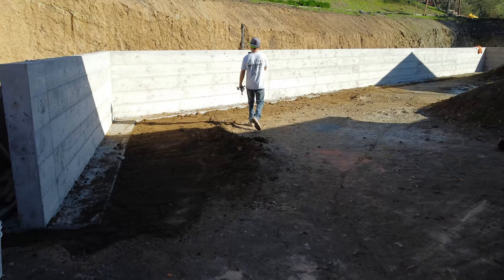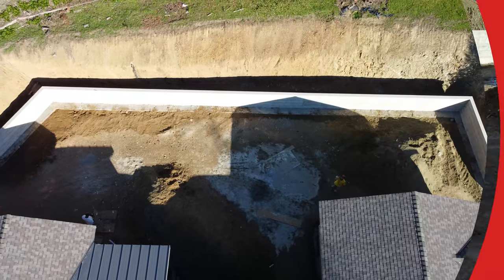Building A Structural Engineer Concrete Retaining Wall Start to Finish 2020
Time-Lapse: Retaining Wall Construction

This quick time-lapse video gives you a quick look at how we build a retaining wall as part of a larger project. Want to check out the full project? The link is in the description below.

Do you have any questions? Post them in the comments below, and I’ll get back to you. This one’s short, so I’ll let the video speak for itself. Enjoy!

Why Us?

Detail is everything. We care for the little things, so you don’t have to worry about anything going wrong.
If you're in the Sacramento or SF Bay Area, hit us up for your next project! Whether it’s a retaining wall, drainage, or grading job, we’ve got you covered.

Need a consultation? If you're in the San Francisco Bay Area or Sacramento, give us a call or schedule online. We’ve got you covered! Not in our area? No problem—we offer consultations where we review your plans, check contracts with local builders, and even provide takeoff estimates to help guide your project.

Remember: It’s cool to ask for help, hang around positive people, and if you wake up with good intentions, everything will be alright.

🎯FAQs

At All Access Construction, we bring over 20 years of experience specializing in essential services like structural retaining walls, piers, concrete work, drainage solutions, and grading, focusing on the San Francisco Bay Area and Sacramento. Our work is critical to ensuring the stability and functionality of your property, protecting your investment, and addressing real needs like slope stability, erosion control, and proper water management.

Whether it’s a must-do project for safety and compliance or an enhancement to improve your property, we bring the expertise and precision to get the job done right. You can rely on us to handle the necessary improvements and the upgrades that make your property stand out.

Not in our area? No problem—we offer consultations to help guide your project wherever you are.

Let’s make it easy and get your project moving.

How to build a concrete retaining wall from start to finish